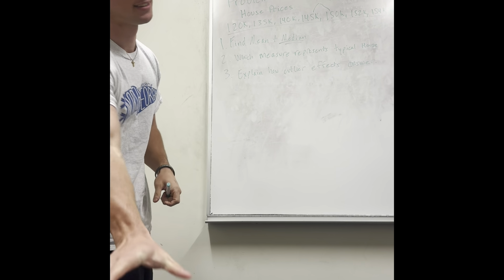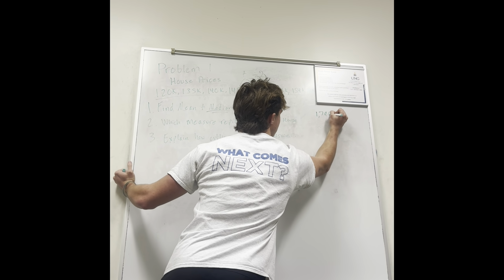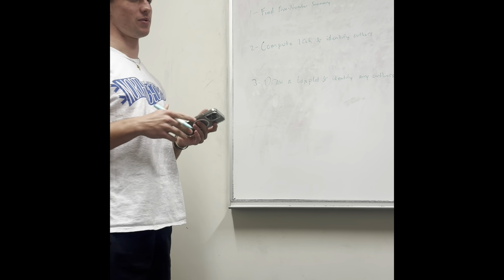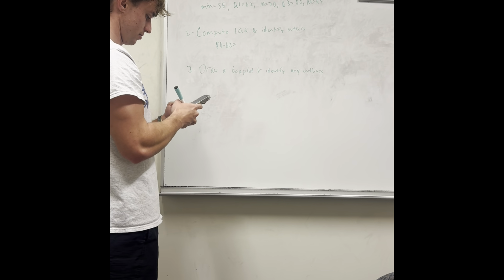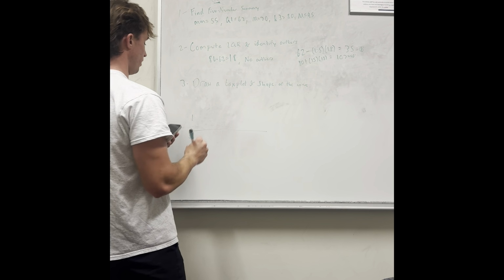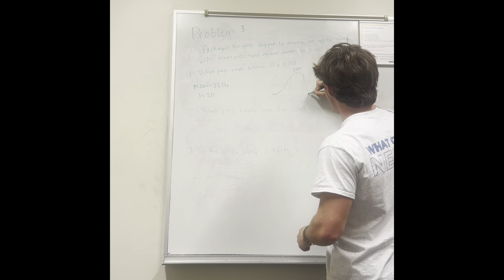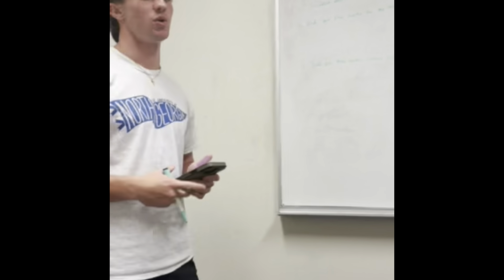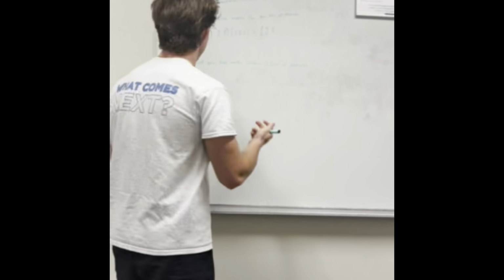Stats Video Homework